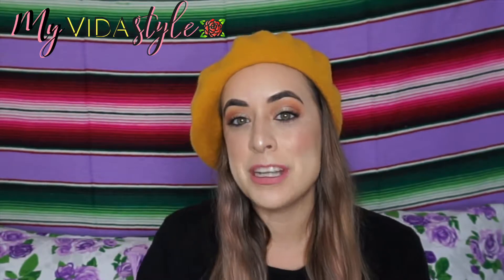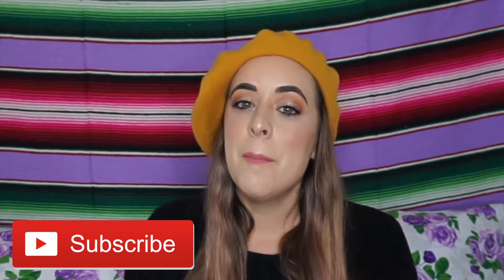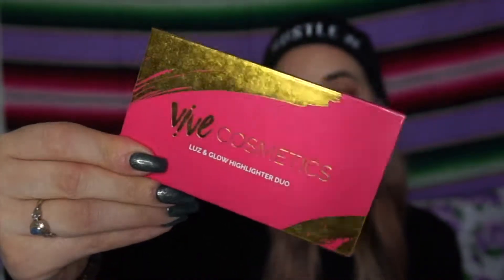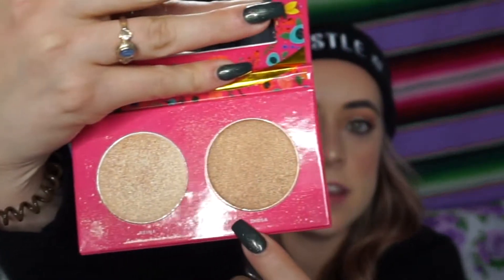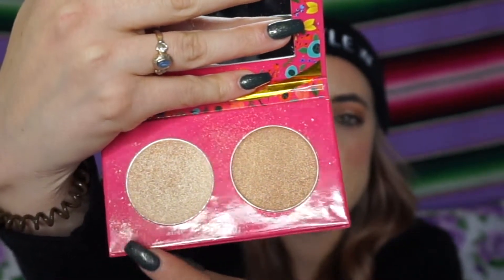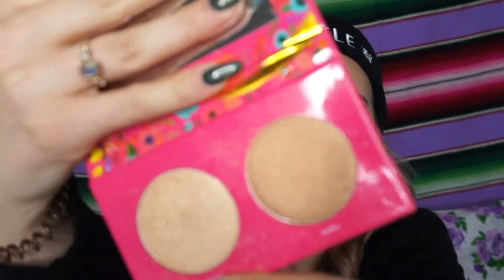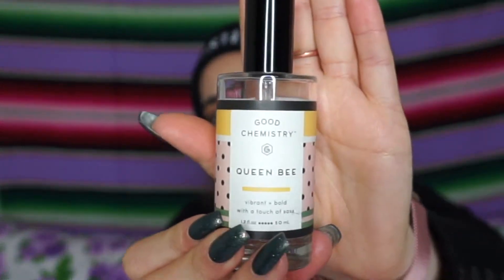Fall 2018 Must Haves and Favorites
Hello Loves,

This video is featuring all my favorite go-to items(must haves) for the FALL/WINTER.

Gingerbread Girl Lipstick
Good Chemistry Queen Bee Perfume

XO,
RUBY